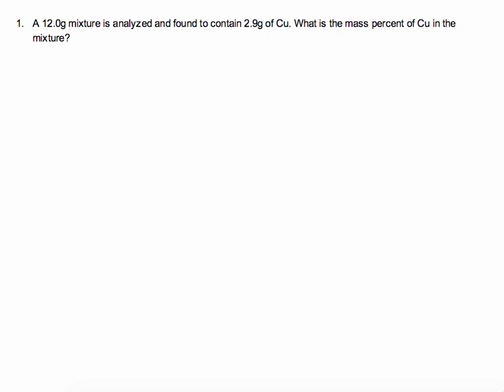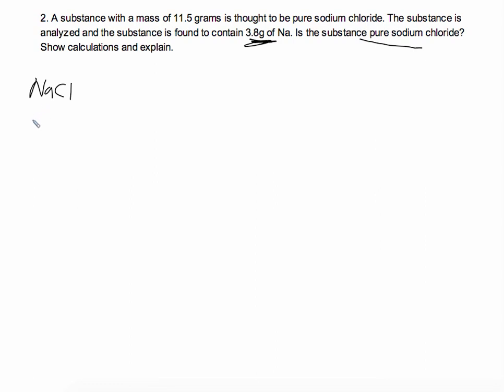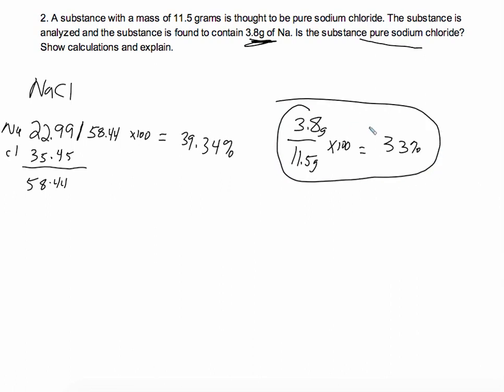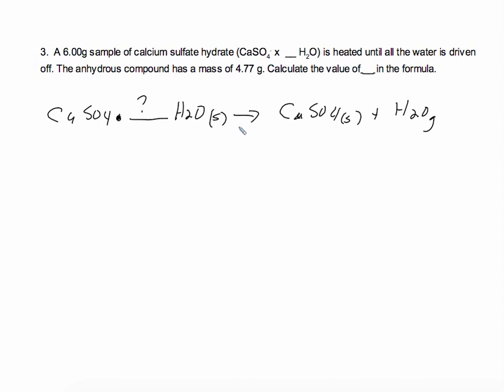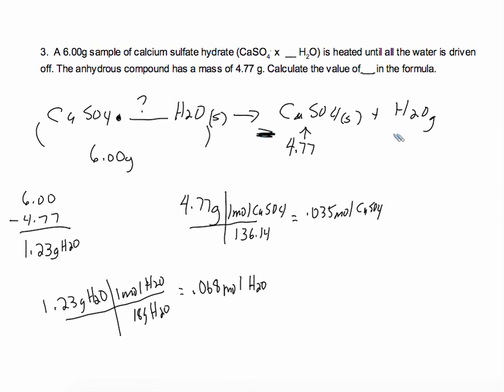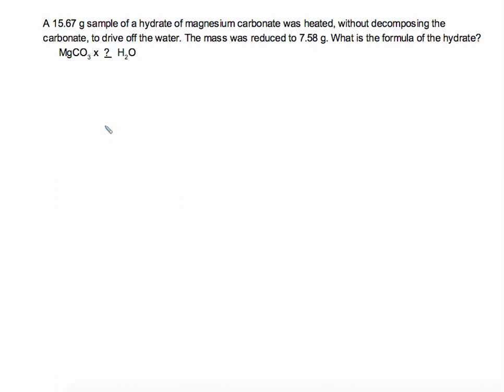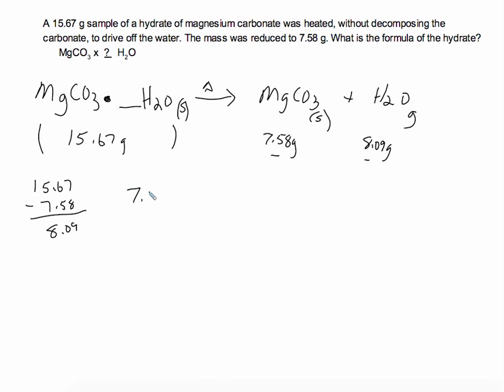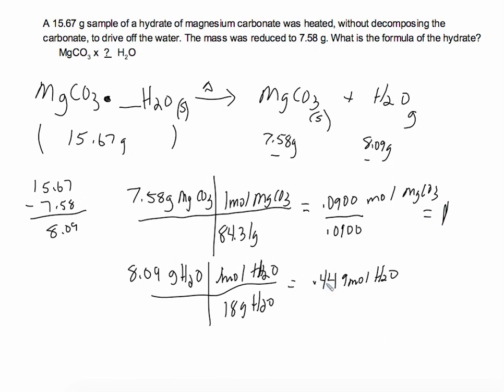Page 20 % comp and hydrates